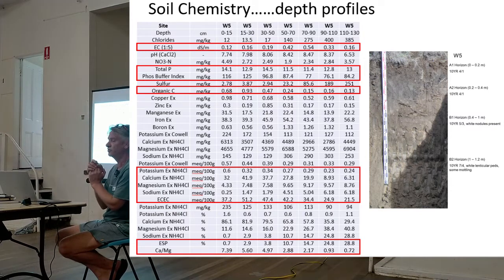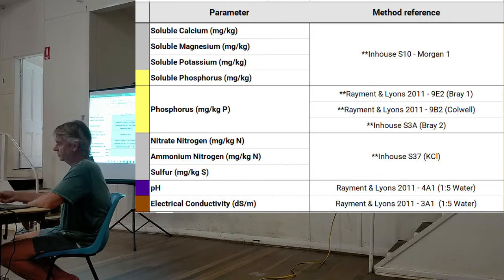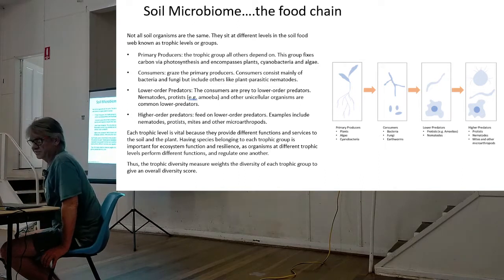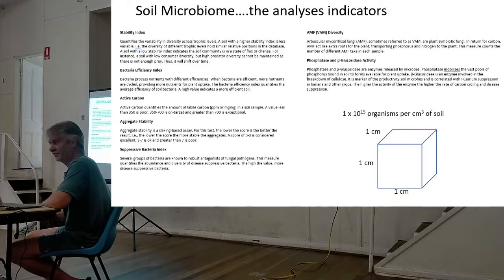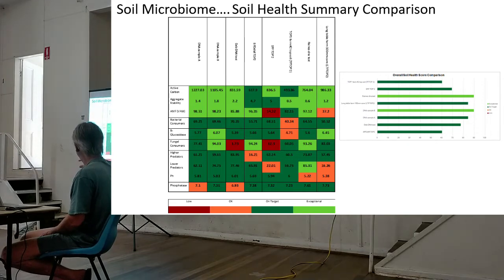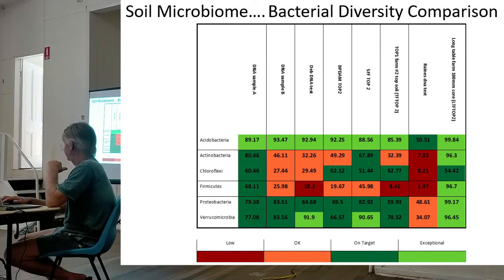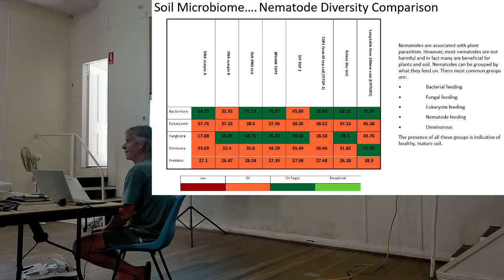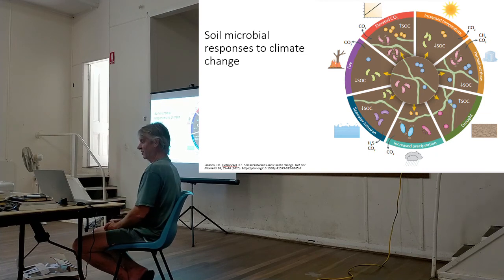Understanding Soil Tests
Dr Steve Lucas of Shrewd Environmental and the University of Newcastle deep dives into demystifying soil test numbers, and metagenome studies.